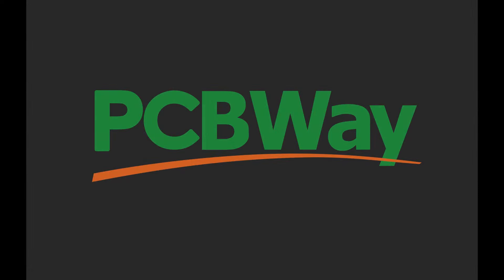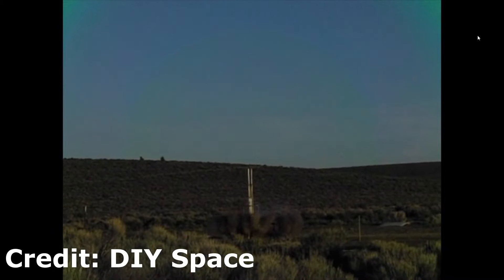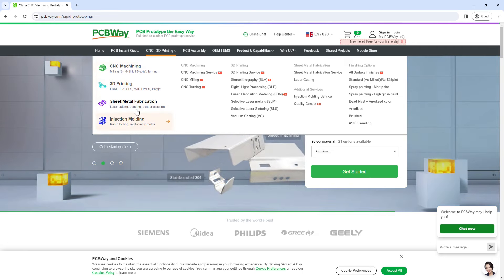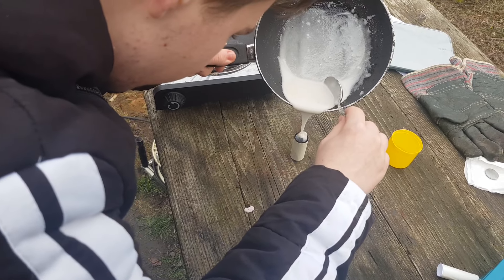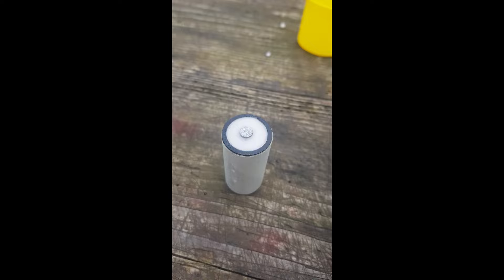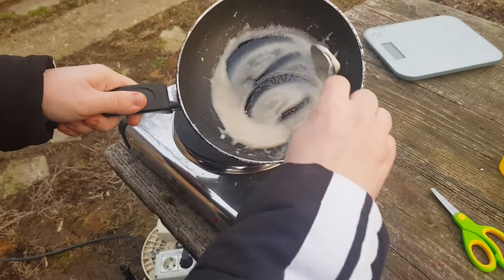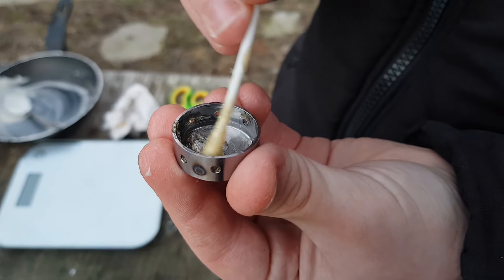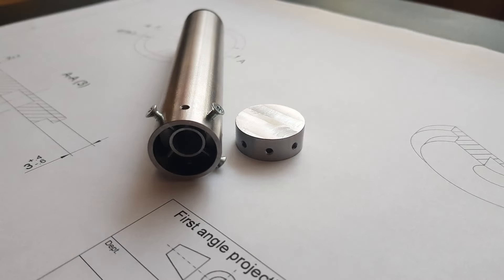I made a Solid Rocket Engine!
For your next project, make sure to head over to PCB Way

00:00 Intro
00:24 Types of Rocket Engines
01:37 Design
02:31 Sponsorship
03:32 First Test Fire
06:50 Second Test Fire
09:01 Conclusion
10:36 Outro